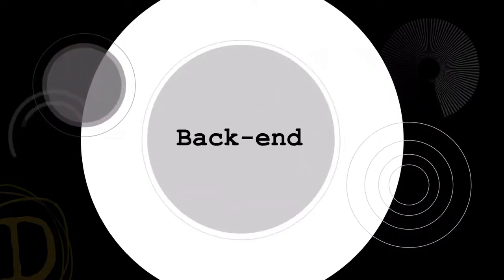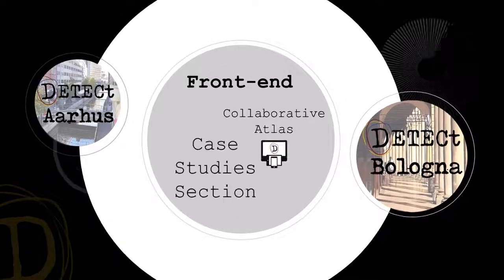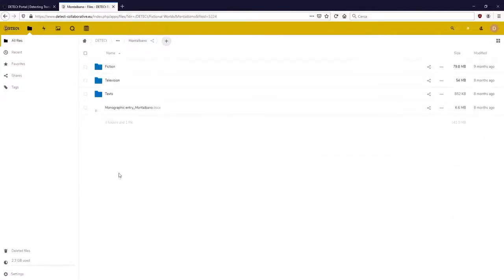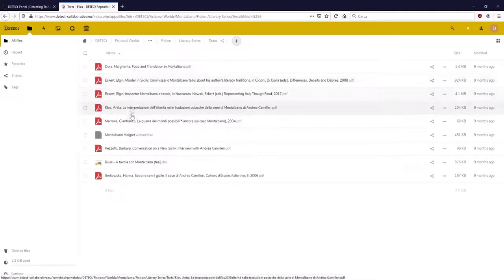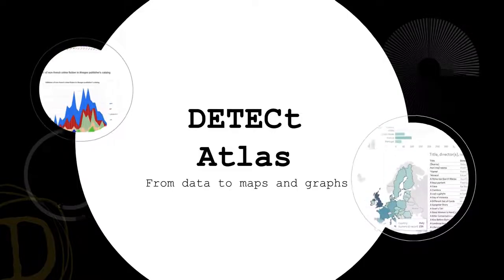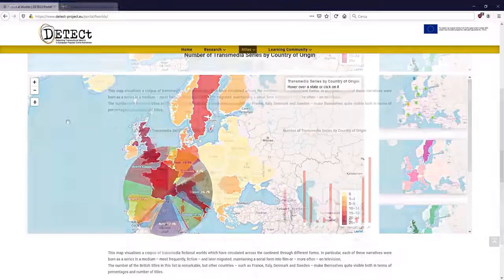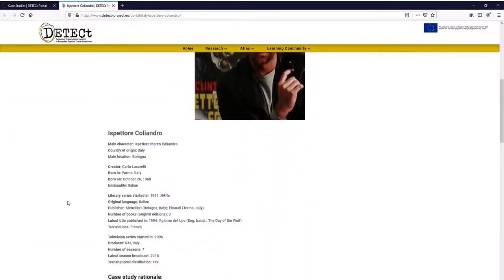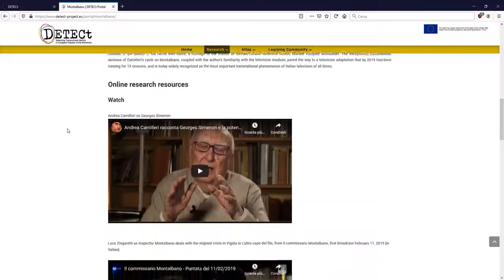DETECt Digital Infrastructure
A digital infrastructure to support effective services for the collection, sharing, retrieval, and smart analysis of domain-specific’s data, together with advanced online collaborative tools and interactive data visualizations made available to users through a dedicated Web portal: